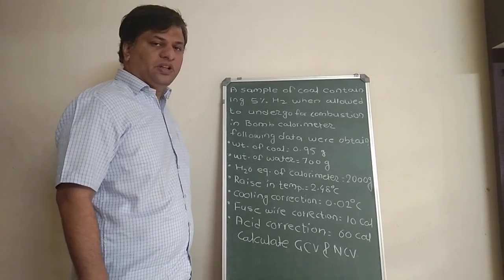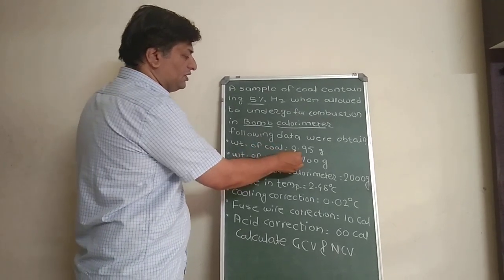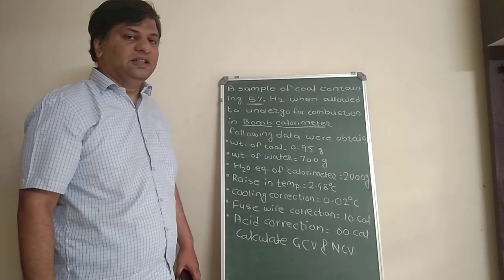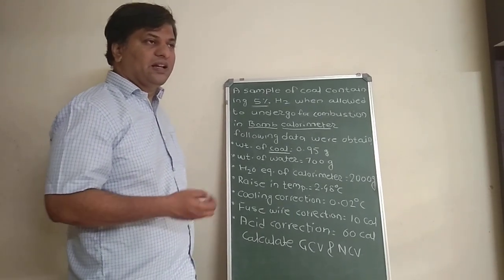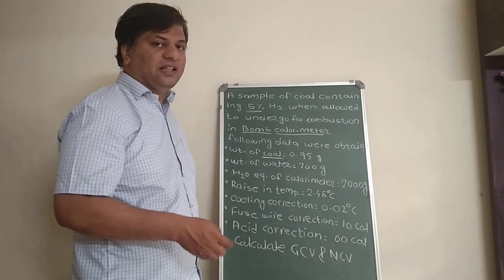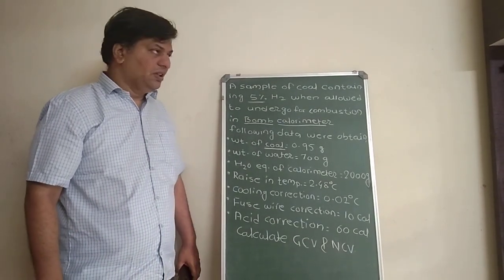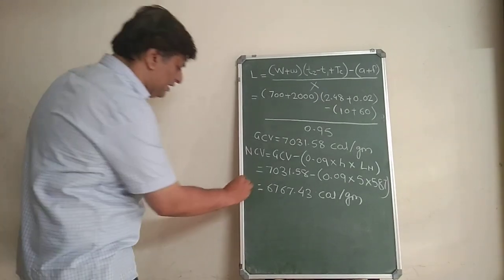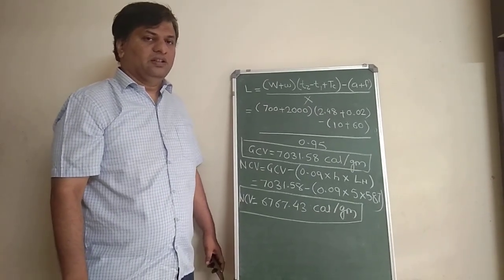Numerical - Bomb Calorimeter